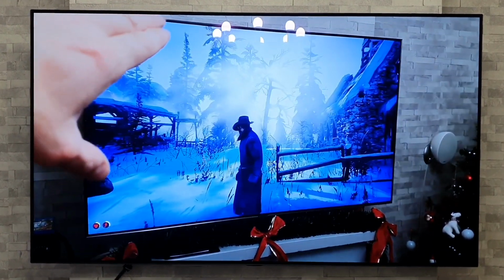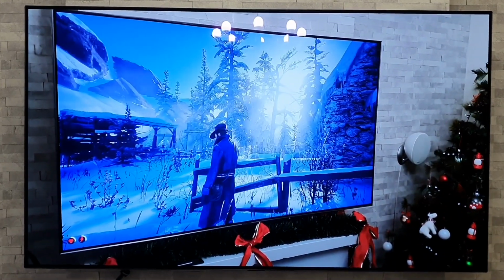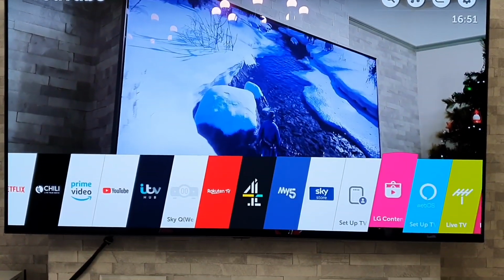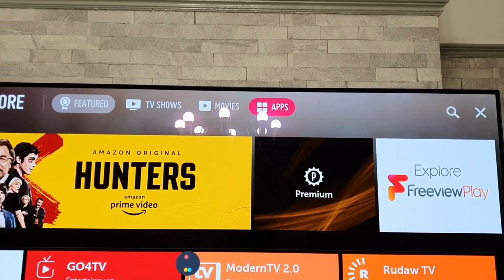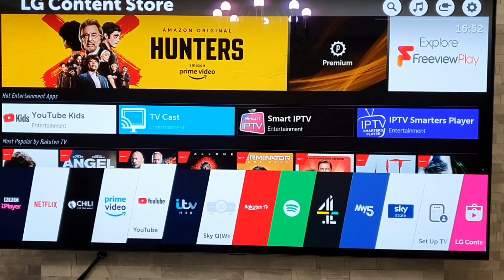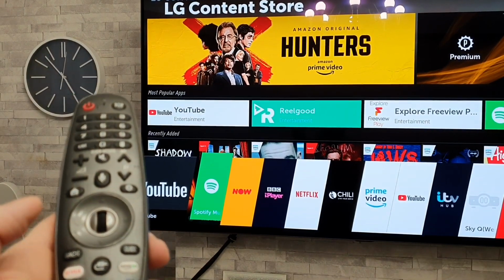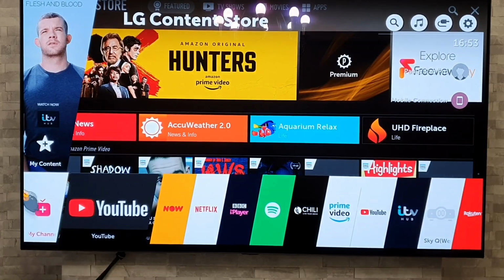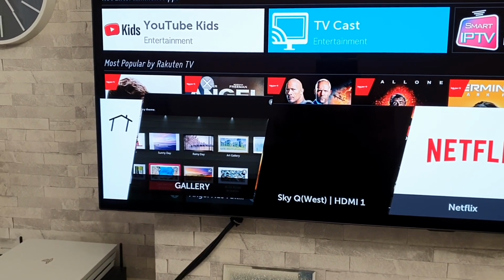LG TV apps,install,arrange,close & delete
The is video is all about apps,I show you how to download and install new apps,arrange,delete and close them down.